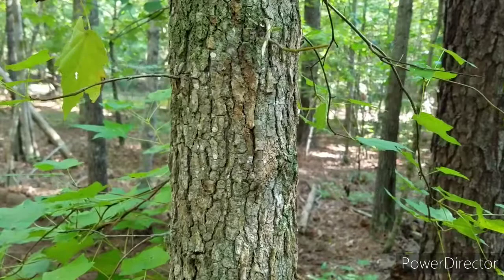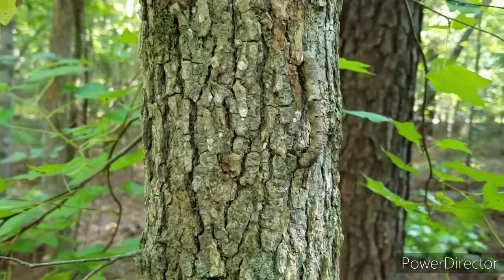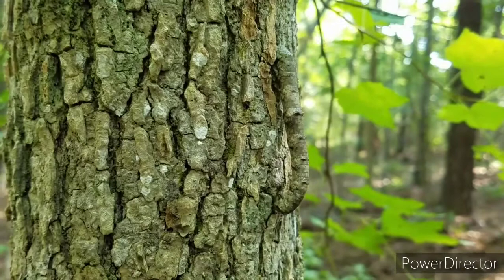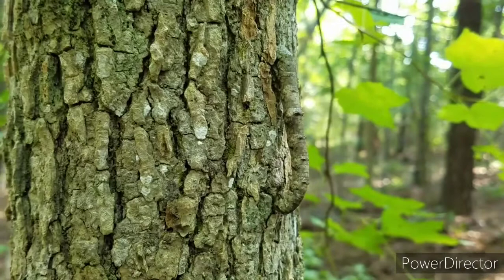In A Nutshell- Cryptic Caterpillar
Learn a little about the Geometer caterpillar also known as the inchworm.